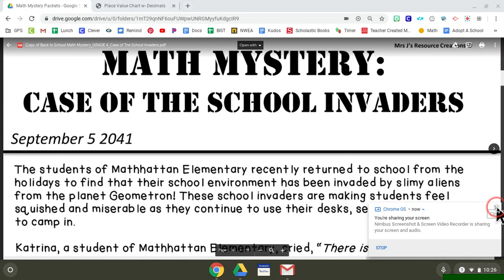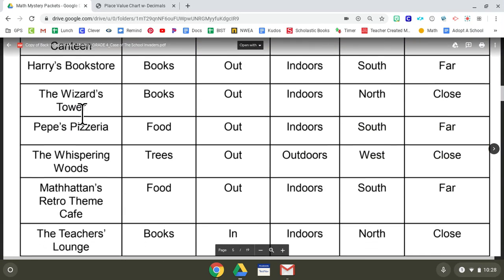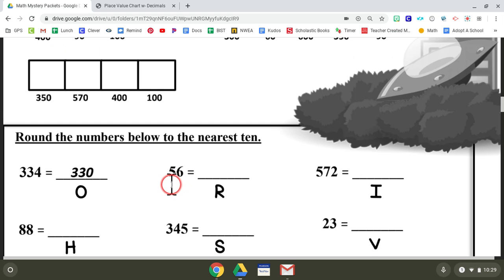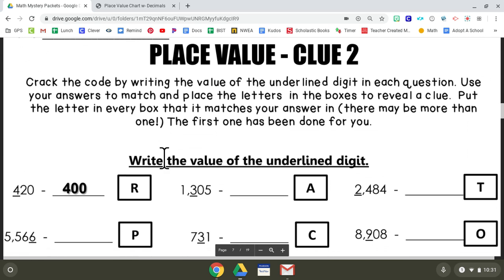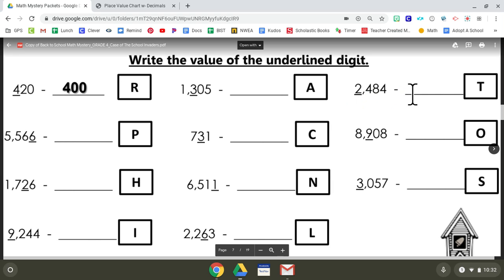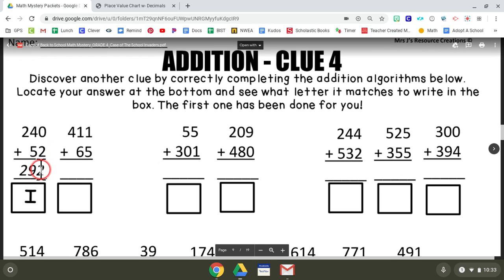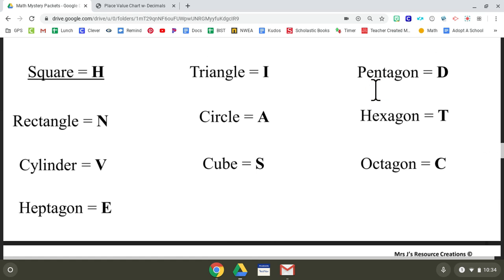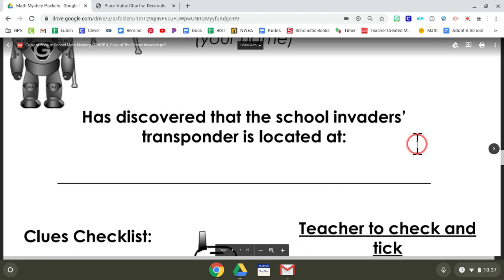Solve the case of School Invaders!!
Here is a video on how to do week 2 for math.
For some reason the audio is a bit faster than my mouse, I apologize.